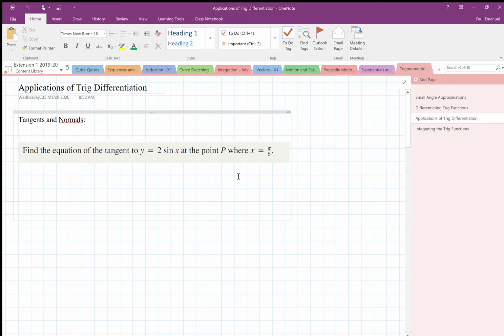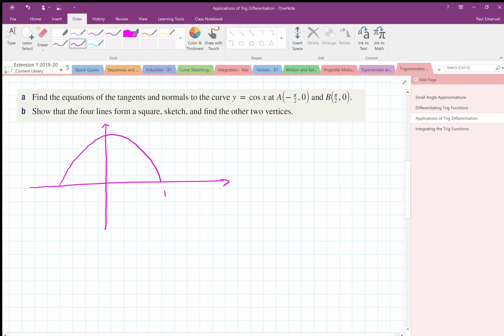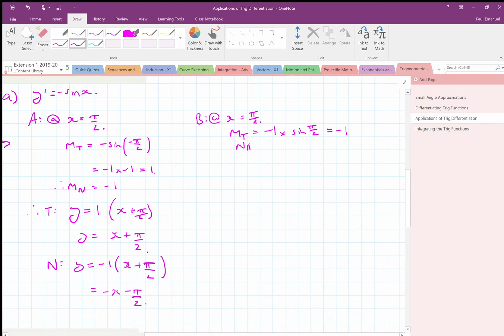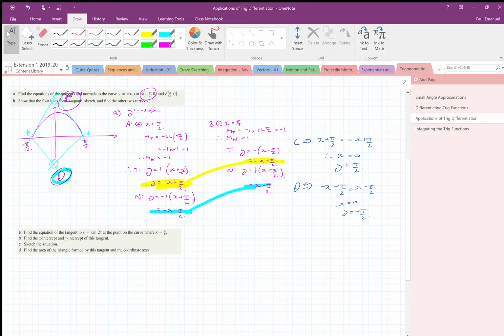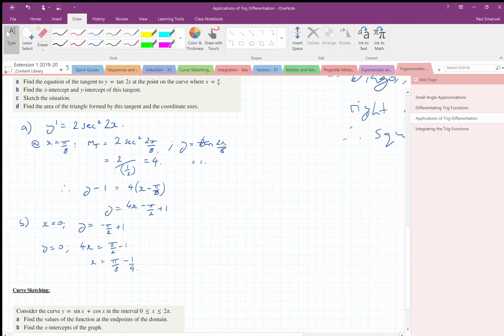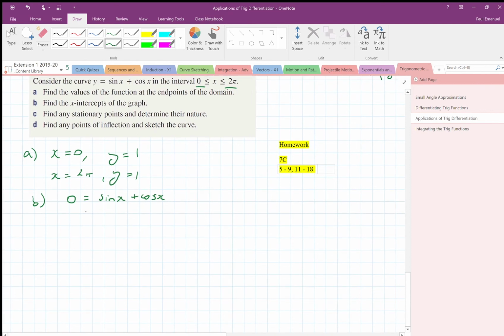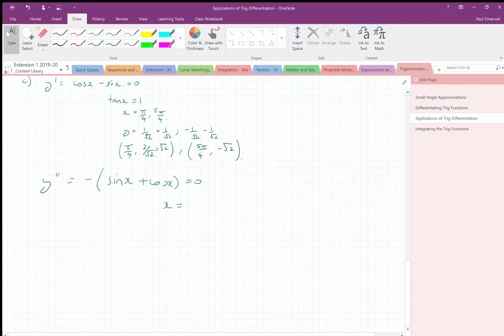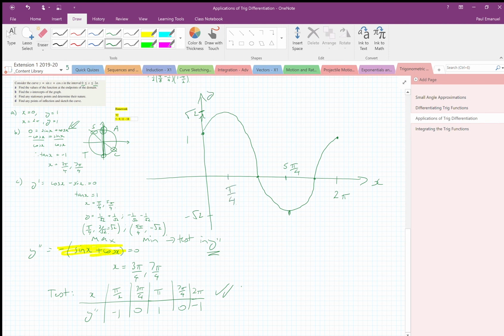Applications of Trig Differentiation